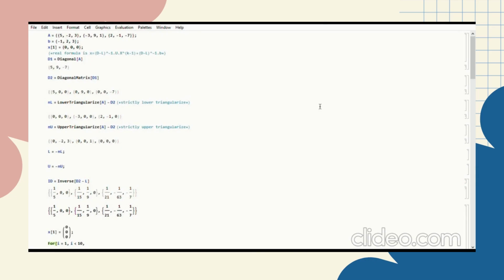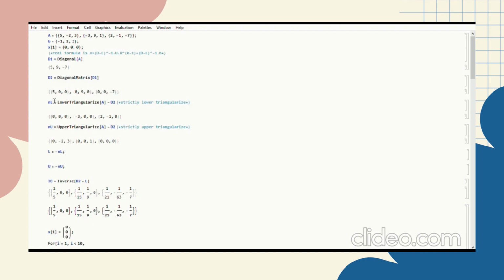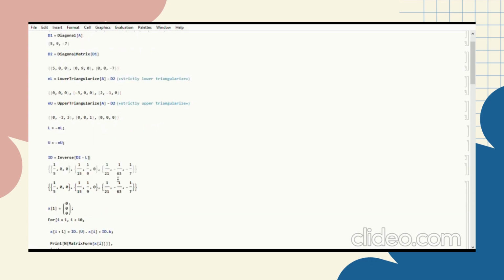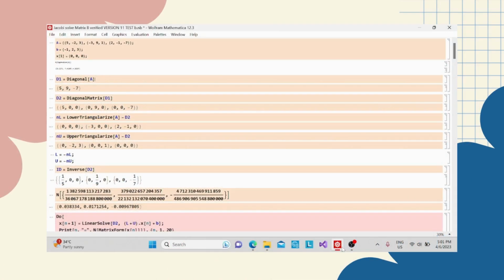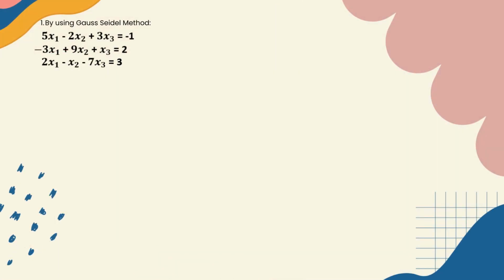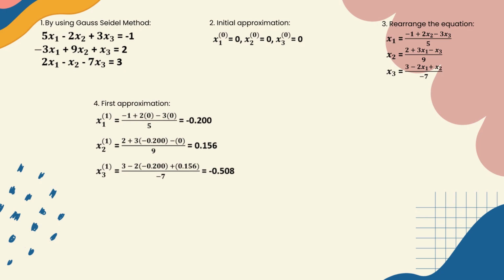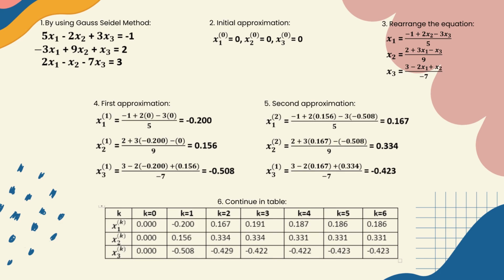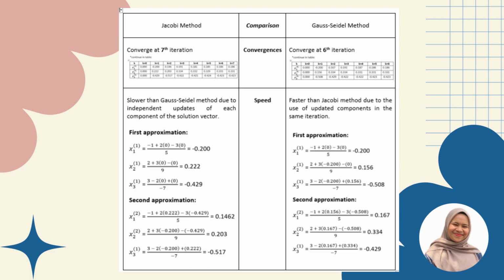The Jacobi and Gauss-Seidel Iterative Methods- Discussions And Comparison A1